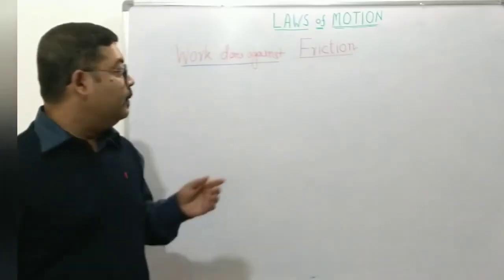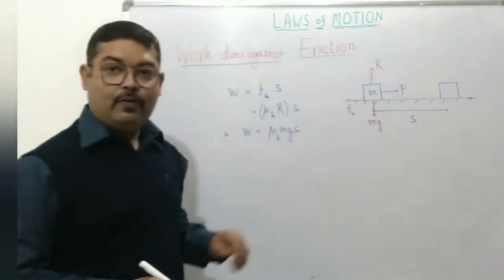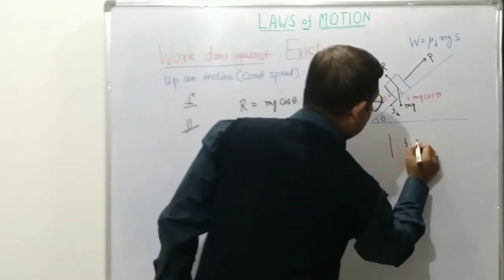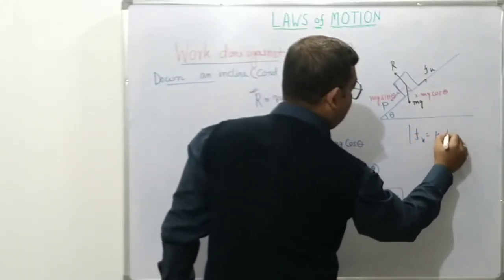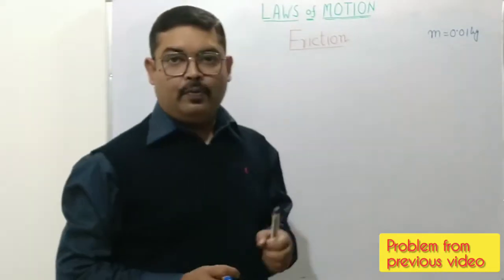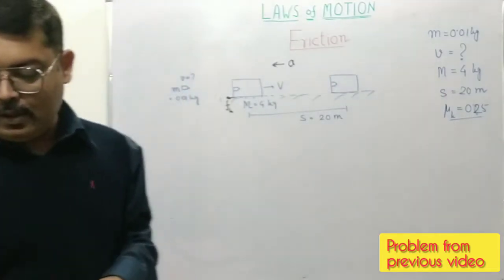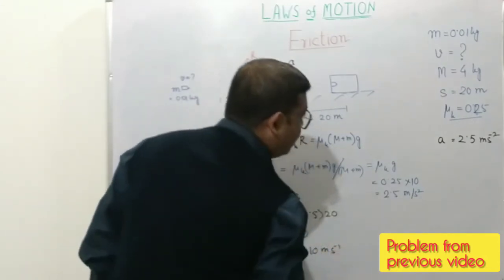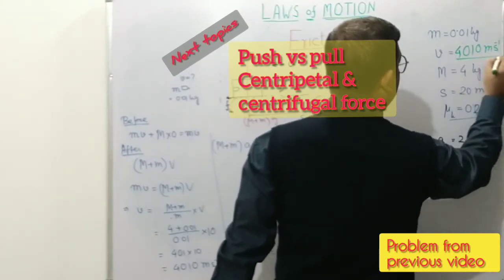CLASS XI - Laws of Motion (Part 7- Work done against Friction)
This video continues our discussion on friction and deals with cases of work done against friction.

This also contains solution to the problem given in my previous video.